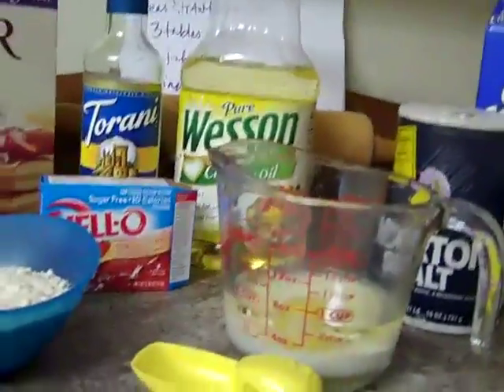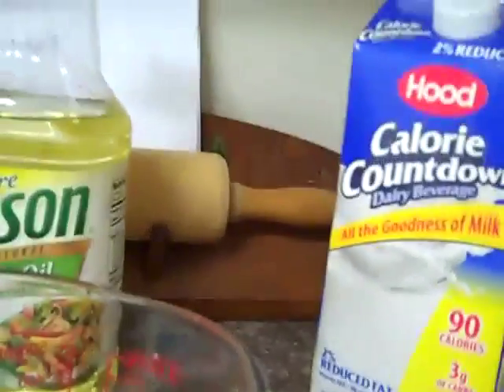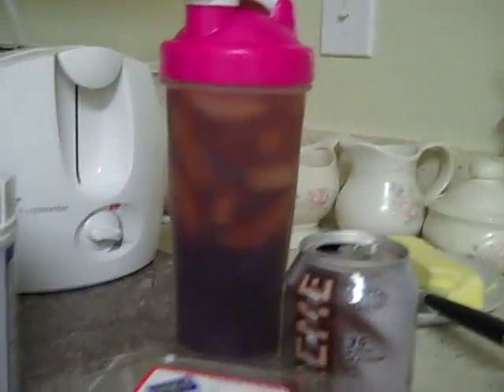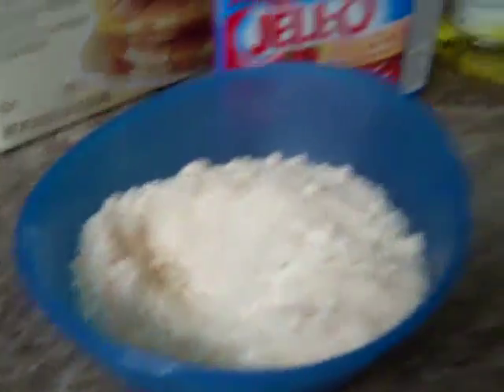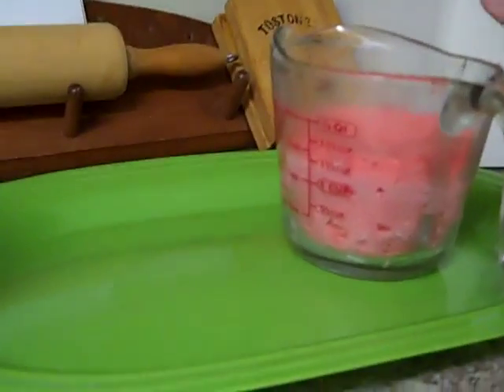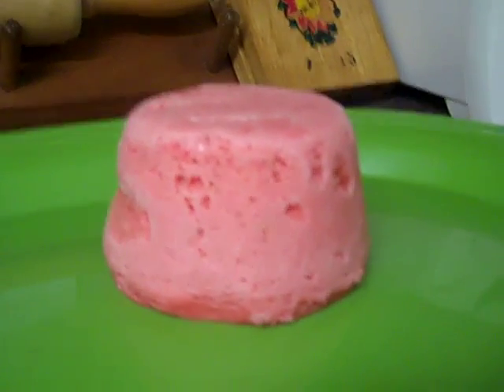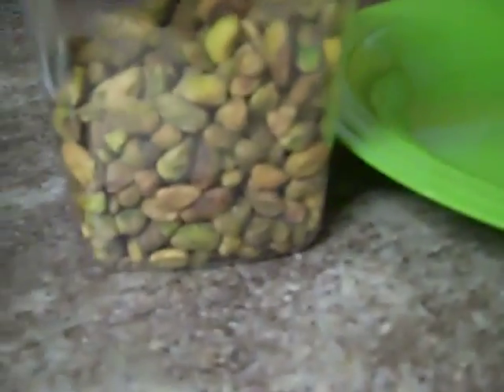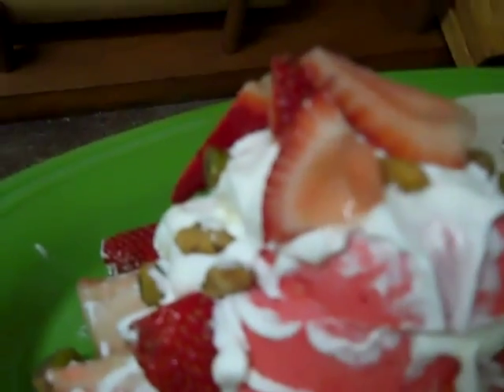Eggface Cake...cooking for the WLS community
are YOU pretty in pink?